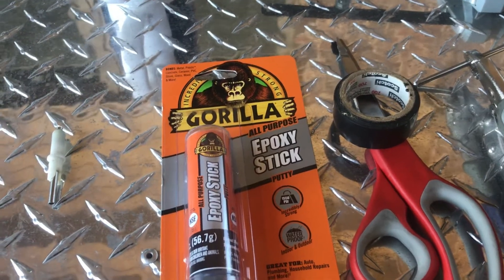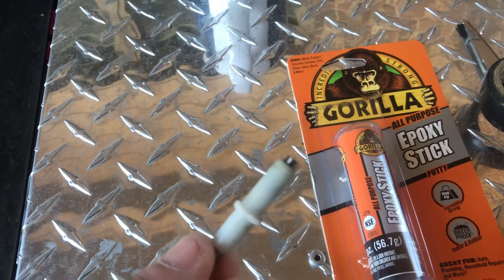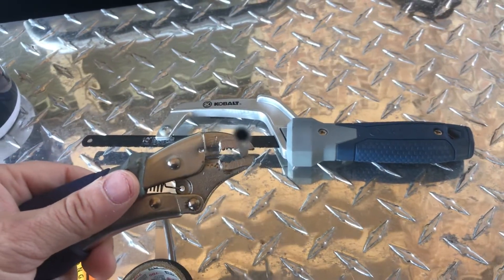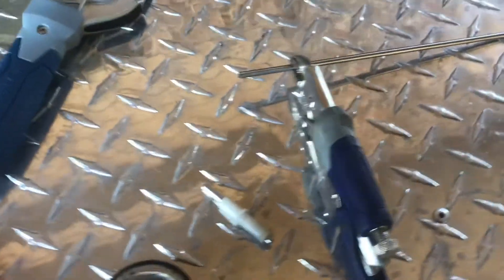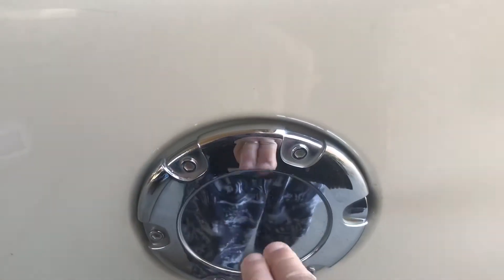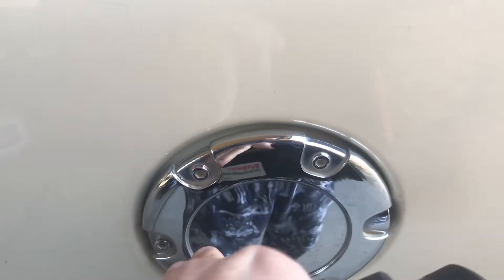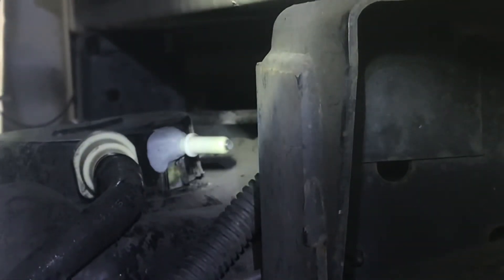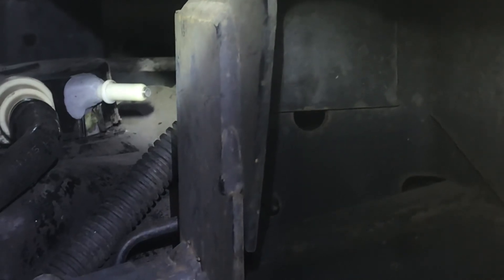Chasing code P0456 ‘08 Dodge Ram 1500 V8 5.7l 26 gal. gas tank - repair plastic rollover valve stem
I have been chasing check engine light code P0456- I replaced everything but...

...turns out the cheap plastic rollover valve stem on the top of the fuel tank broke during a recent fuel pump replacement.

Stupid and extremely disrespectful Dodge engineering design does not allow for valve replacement, rather, you must buy a whole new gas tank!!! Unbelievable!!!

I decided to try to repair it instead. I elected to do this without dropping the tank or lifting the bed.  I was, fortunately, able to repair on my back reaching up to the top of the tank by feeling only. I could not film the repair due to the placement of the part but this gives you a general idea of how you may hopefully fix this issue if it happens to you.

Shout out to my co-worker/friend,  Miguel, for locating the 4mm stainless steel rod needed for this job.